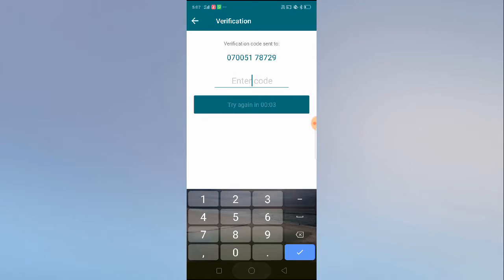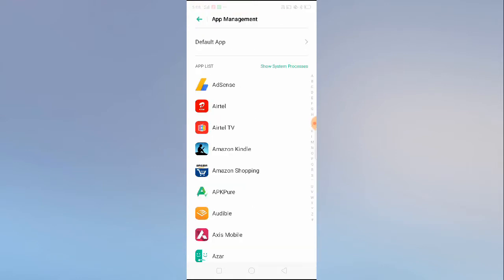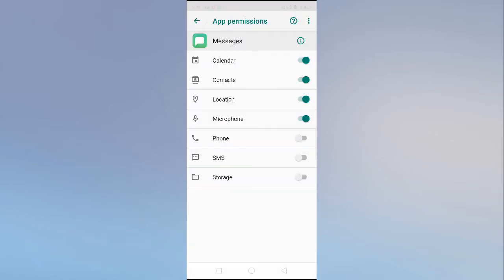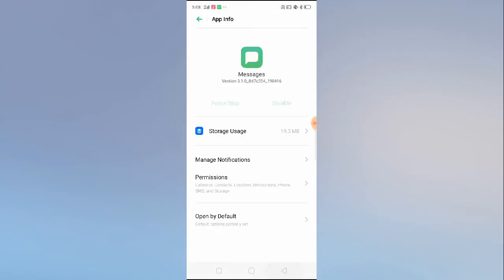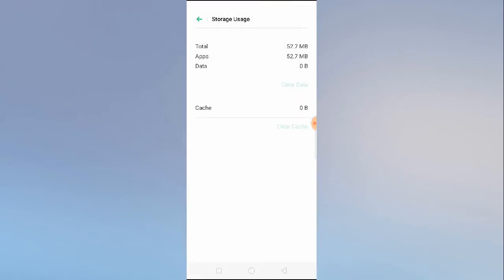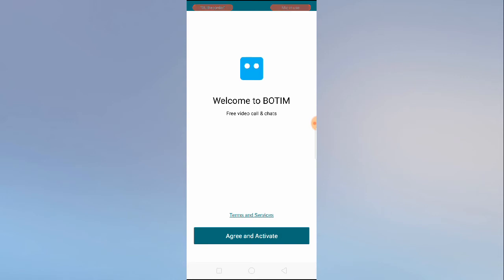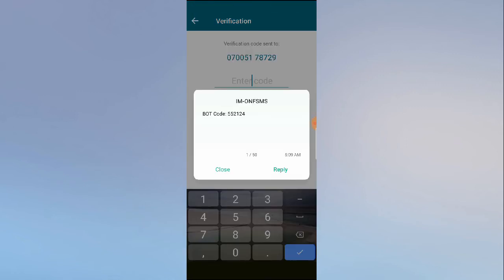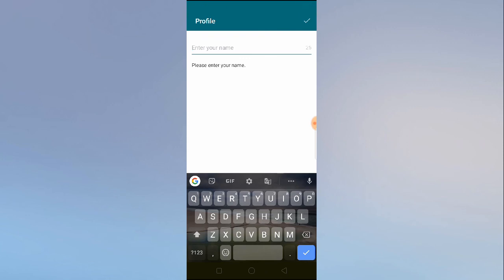Fix Verification Code & Sign Up Problem Solution How to fix botim app verification code not receive